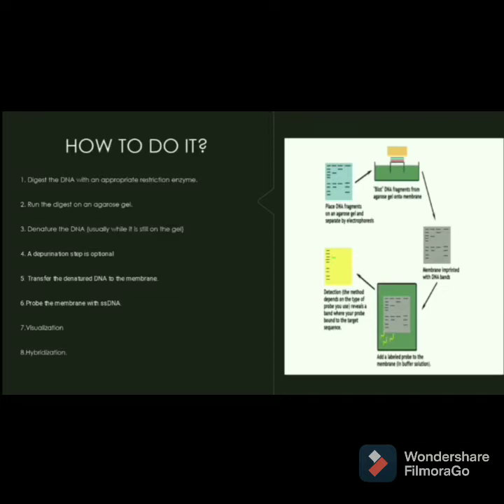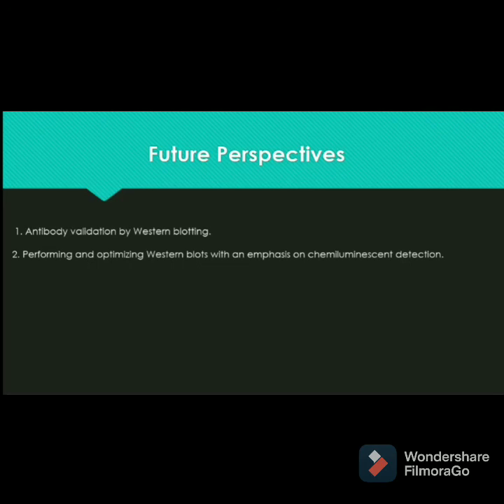Blotting techniques and its future prospects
Blotting is used in molecular biology for the identification of proteins and nucleic acids and is widely used for diagnostic purposes. This technique immobilizes the molecule of interest on a support, which is a nitrocellulosic membrane or nylon. It uses hybridization techniques for the identification of specific nucleic acids and genes. The blotting technique is a tool used in the identification of biomolecules such as DNA, mRNA,, and protein during different stages of gene expression. Protein synthesis involves the expression of a DNA segment which gets converted to mRNA to produce the respective protein. Molecules such as DNA, RNA, and proteins are subjected to biochemistry analysis which is separated using blotting techniques. In the case of a  cell, these molecules are present altogether, and hence with the help of blotting scientists can recognize a specific molecule out of all others. Blotting is performed by allowing a mixture of molecules of interest to pass through a block of gel which separates the molecules based on their molecular sizes.
General steps-
1.Homogenize the sample.
2.Separation of the molecule of interest by an electrophoresis membrane.
3.Transferring the molecules to a nitro cellulosic membrane/ nylon membrane.
4.Hybridization or identification of the molecule